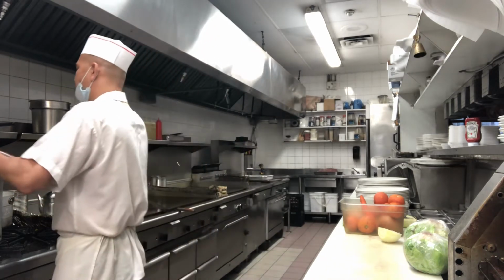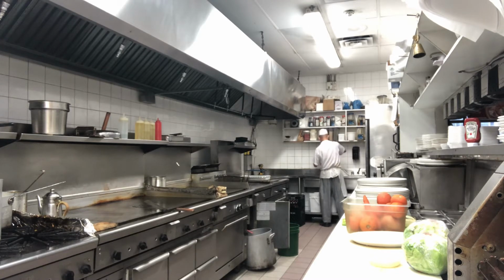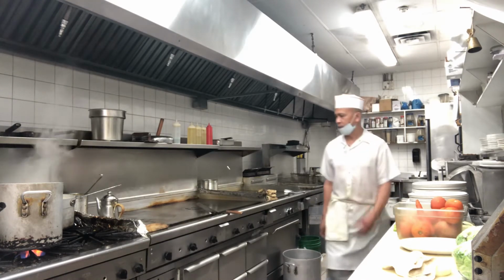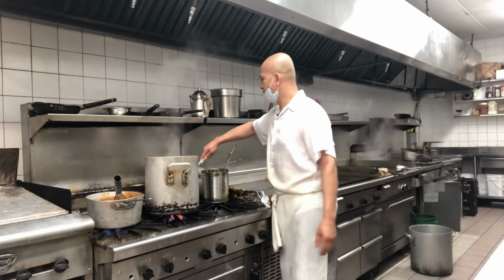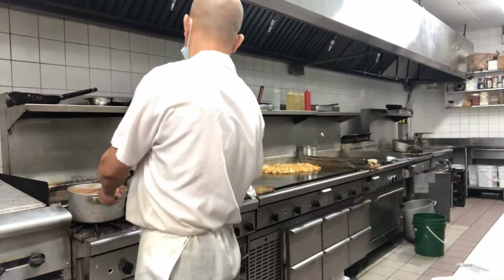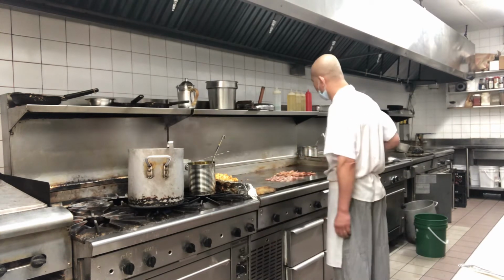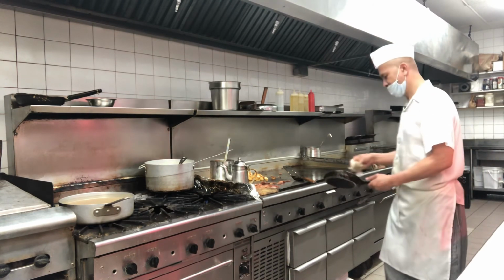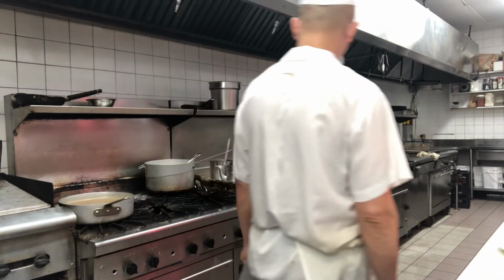Cold turkey never looked// Jimmy soaked the egg frying Pans with water//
If I can quit 20years of drugs addiction// So Can you.